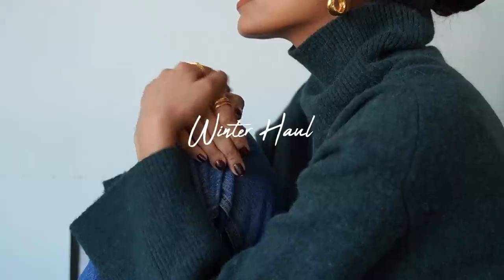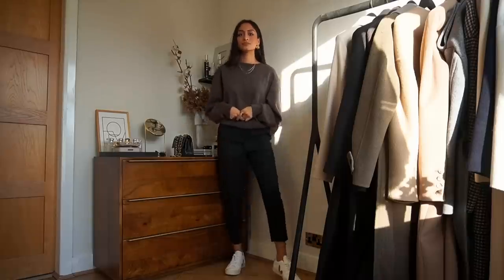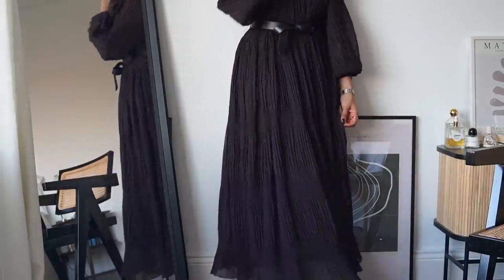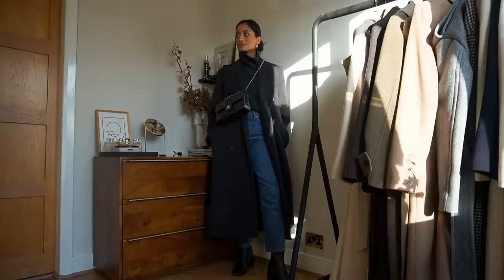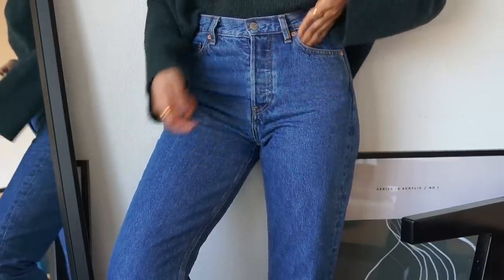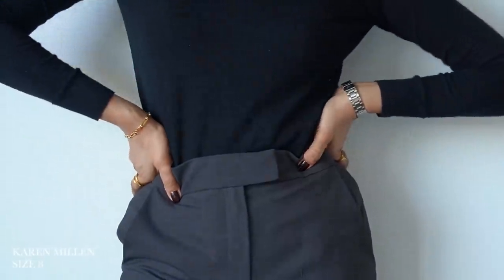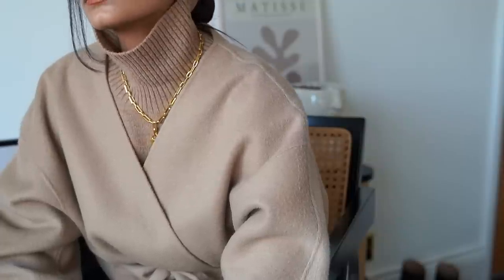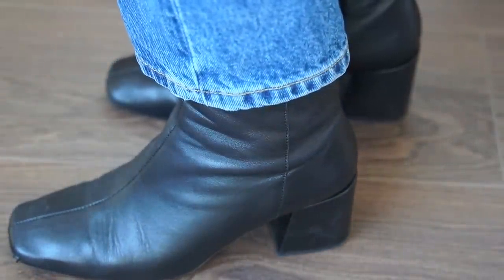WINTER HAUL | ZARA, ARKET, MISSOMA, & OTHER STORIES LOOKBOOK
Sweatshirt (Uniqlo but sold out)

Styled with :
Sweatshirt - Uniqlo

Jumper - Zara